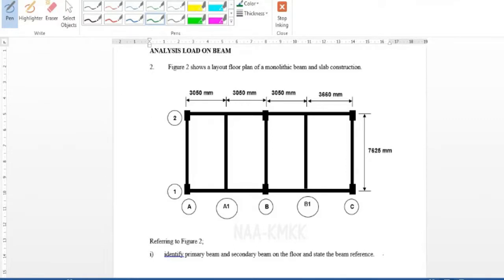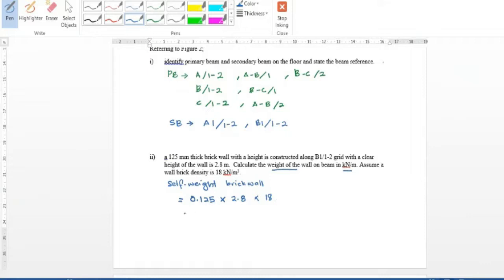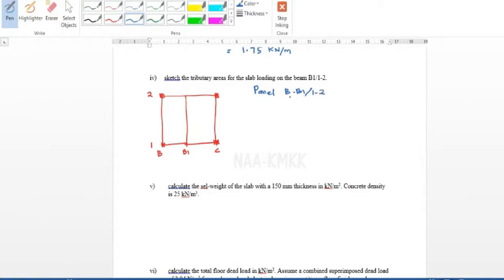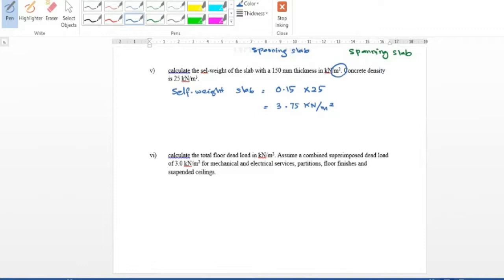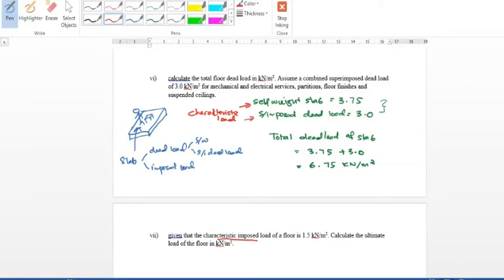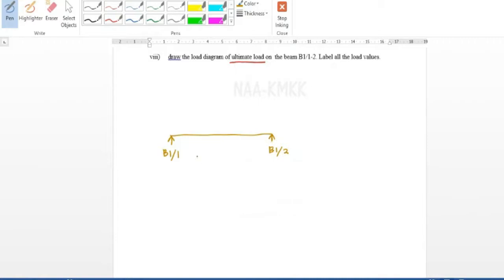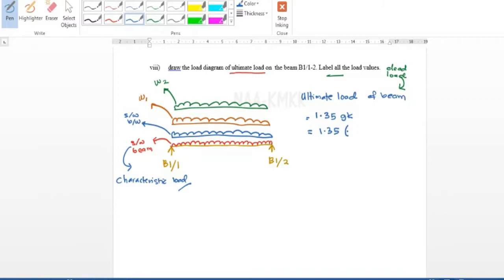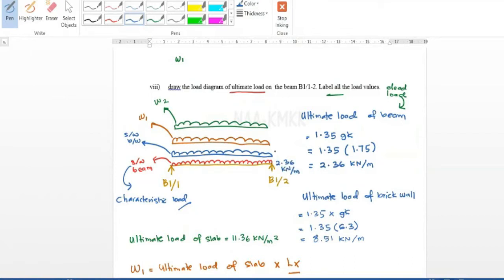Analysis Load On Beam-1